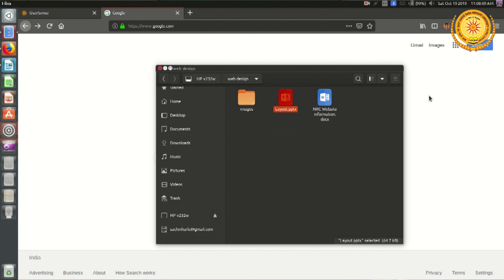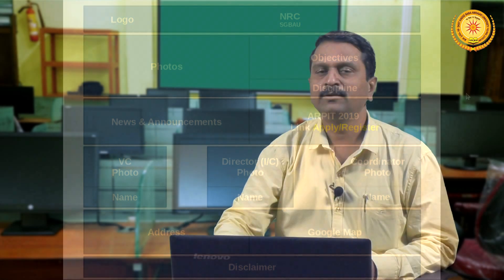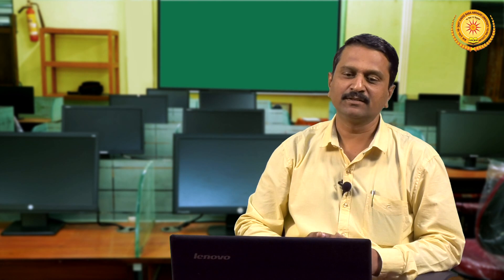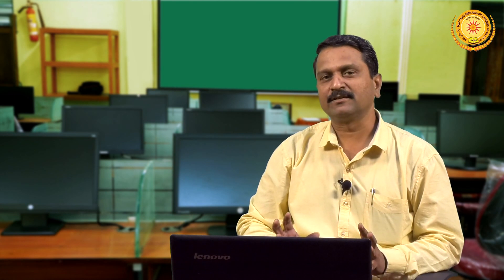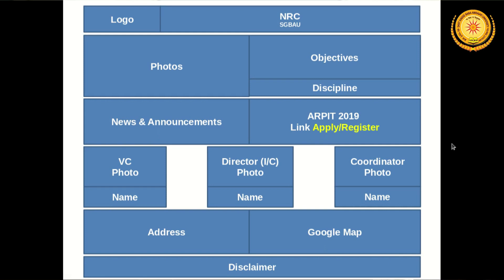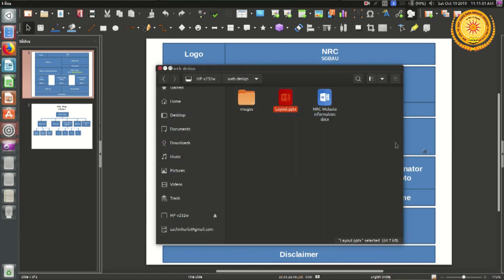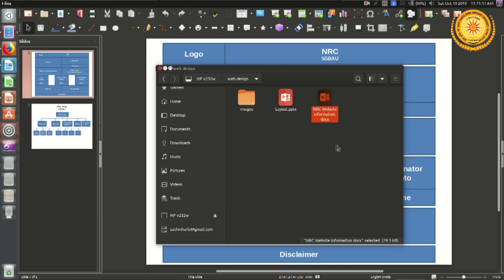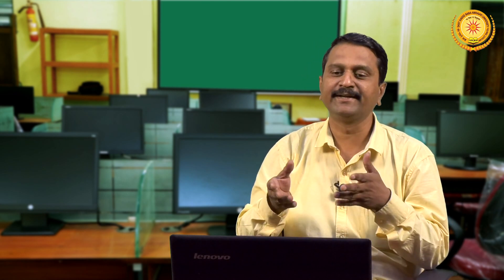Web Design using Google Sites - Part 03 - S. D. Pachpande